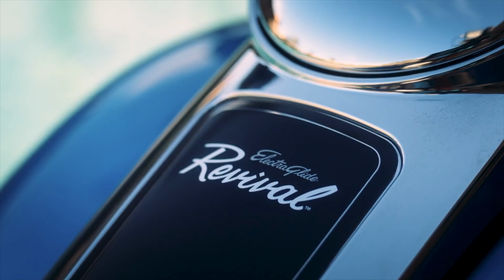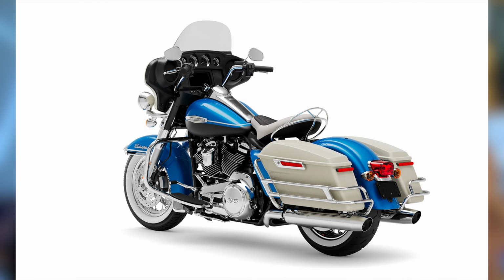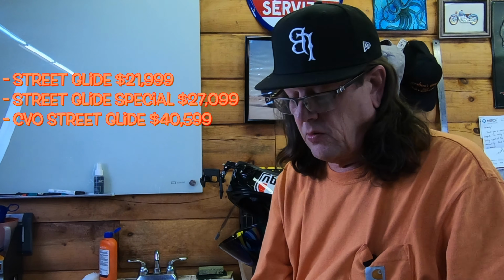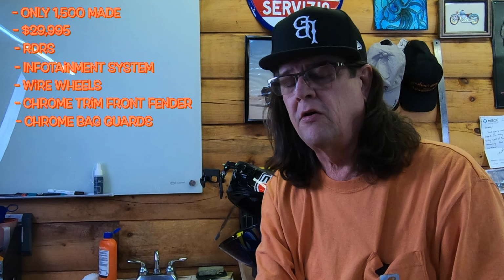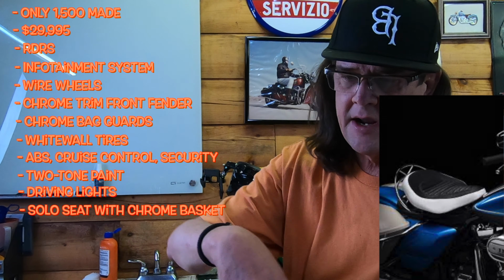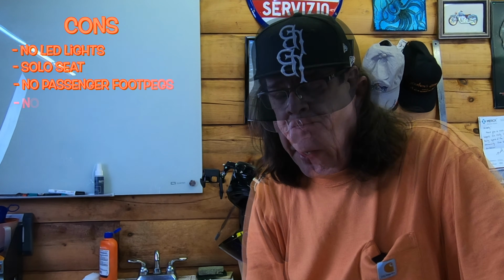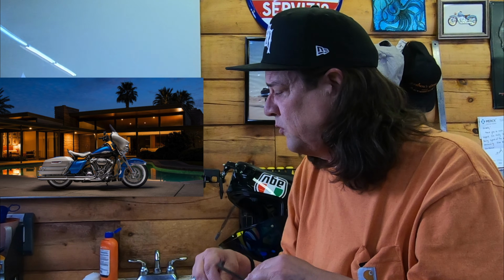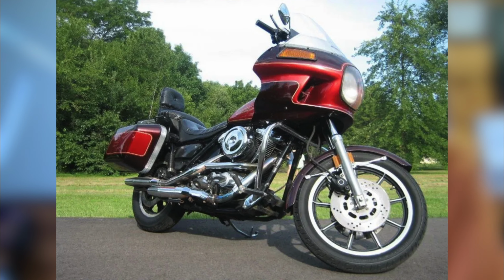Harley Davidson Revival Icon Electra Glide! Let's talk about that!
Please consider helping the channel by becoming a Patron for as little as $3/month!

Let's talk about the just released Harley-Davidson Revival Icon Electra Glide!  Let's get kraken!

This contest will run until 05/22/21, 12:00 Noon EST.

To enter:
- In your comment on this video just type I'm in!

There are still Kraken's Garage & Adventures stickers up for grabs for free.

If you would like to write me and I'll be sure to share it on the channel! Last chance to win this wallet!